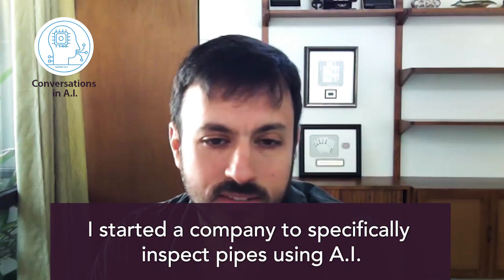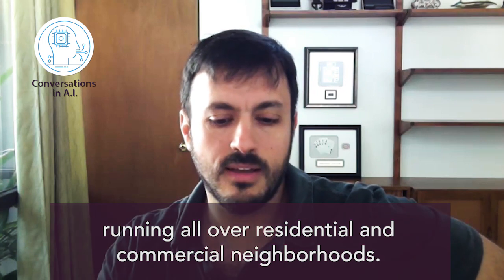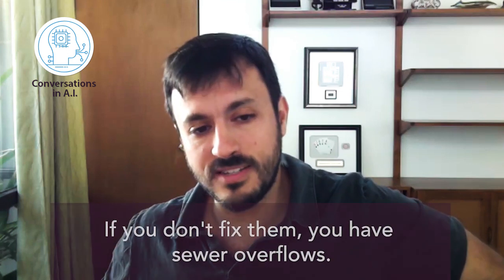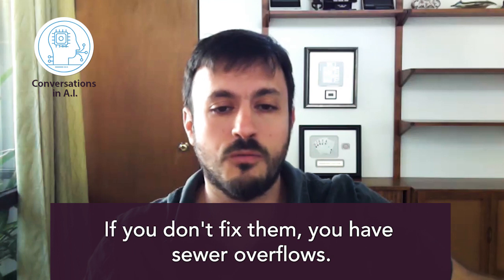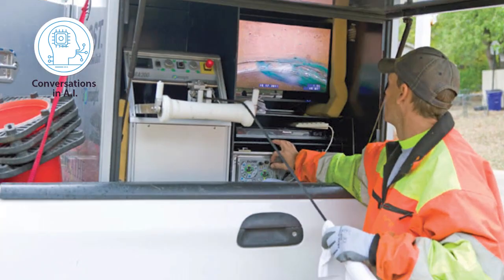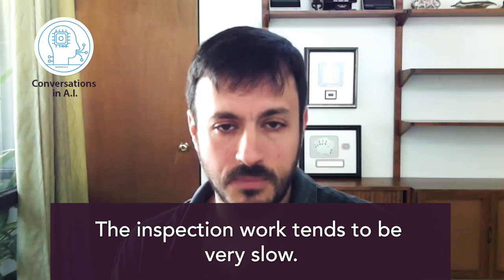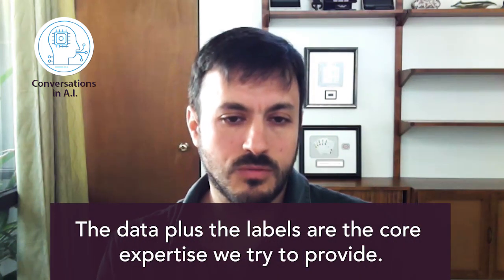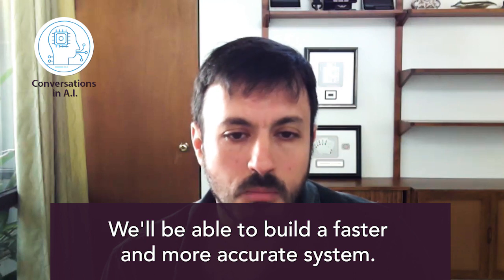Saving 130 Billion Gallons of Sewage a year with Computer Vision. SewerAI's Matt Rosenthal Interview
In this interview on Conversation in Artificial Intelligence SewerAi founder, Matt Rosenthal covers how computer vision technology could help drastically reduce sewage spills in the USA.